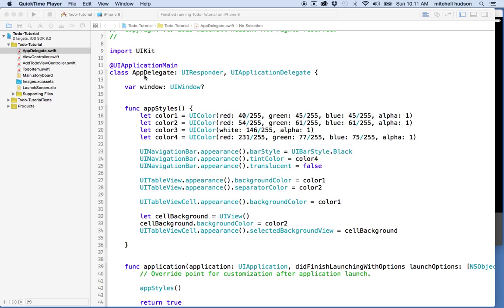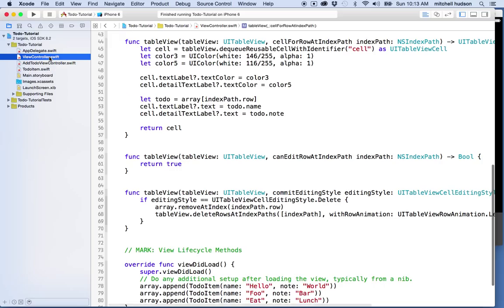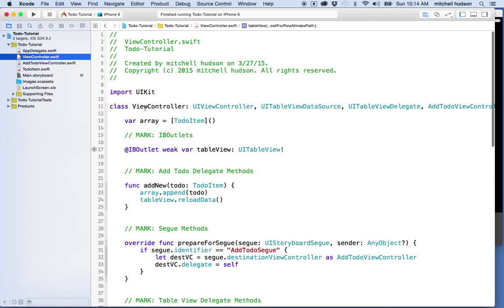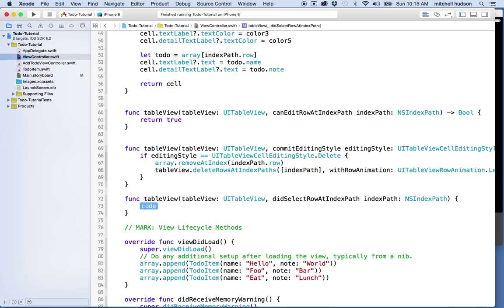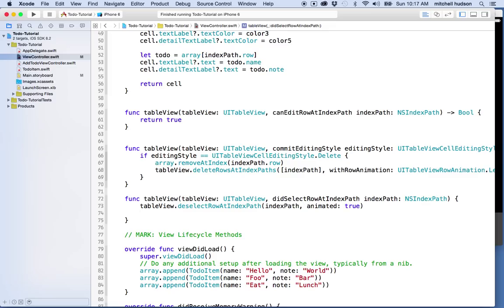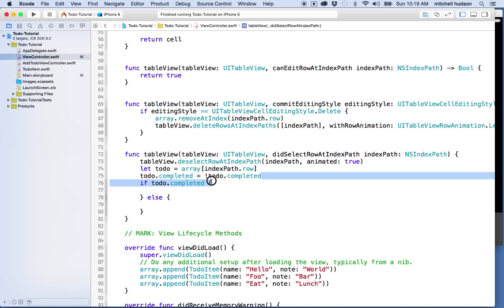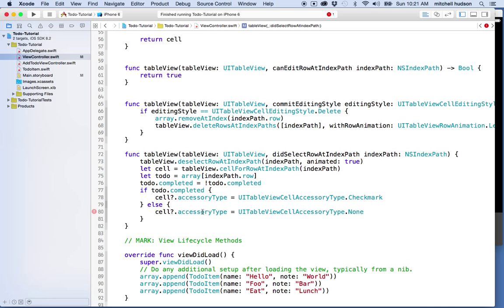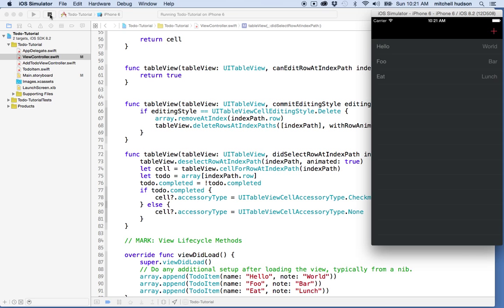10 TableView Accessory Checkmark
Add a check mark to the todo app using the UITableViewAccessory.